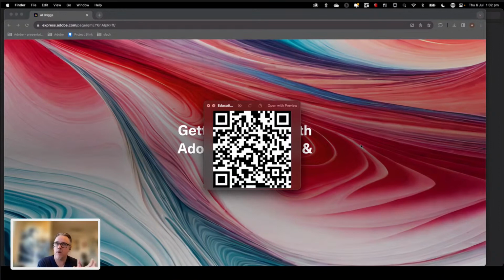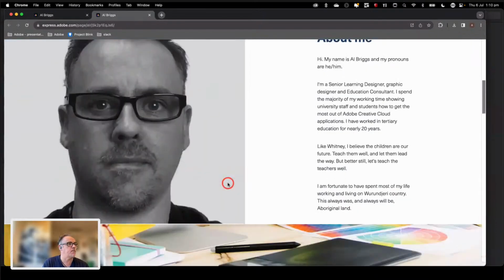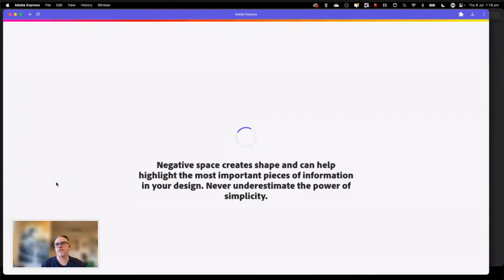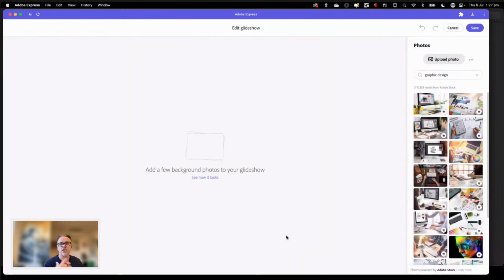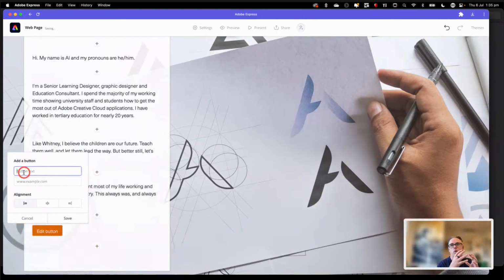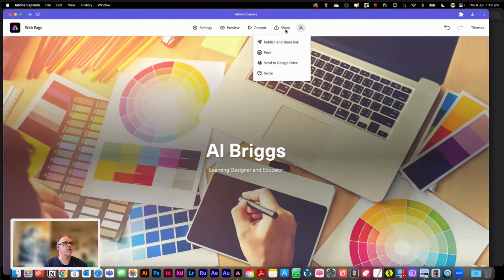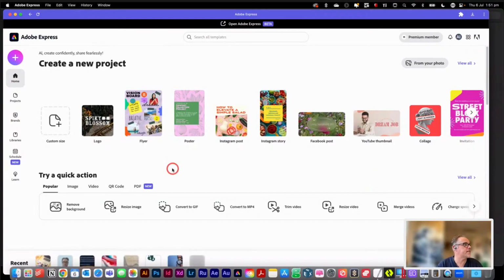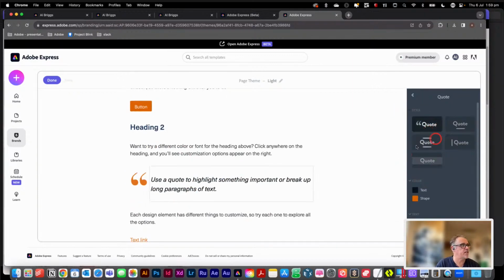Get Started with Adobe in Learning and Teaching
Join us for a livestream of ‘Getting Started with Adobe Express in Tertiary Education’, where we will explore how educators can use the digital tool to can instantly create engaging, high-quality content with minimal experience.

In this session, you will learn how the webpage functionality in Adobe Express can be easily, and quickly harnessed by education professionals to create (and support) learning artifacts and assets such as authentic assessments, engaging reports, and reflective portfolios that can be incorporated into learning and teaching engagements.

At the end of the livestream you will be able to:
• Create engaging, high-quality content and assets;
• Harness the flexibility and speed of Adobe Express to focus on the content and message(s) communicated;
• Develop engaging communication tools with various formats and media options (and enable your students to do this too)